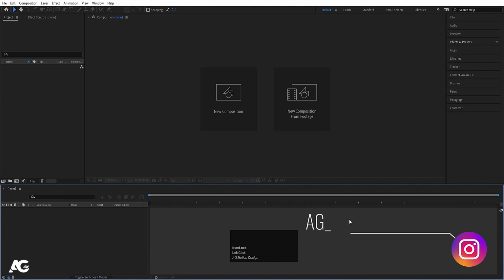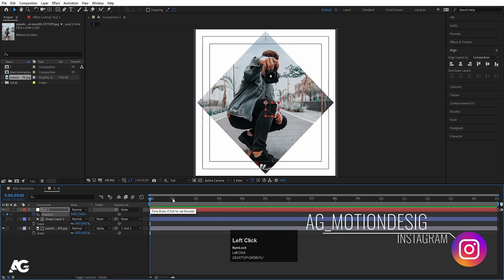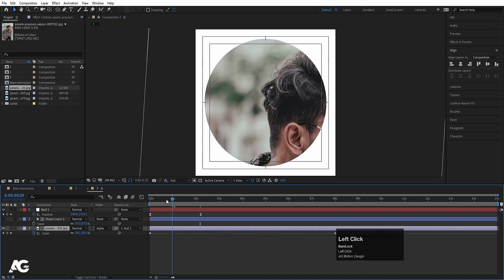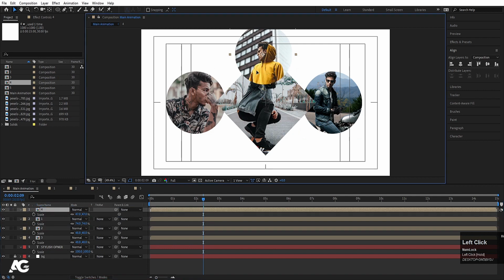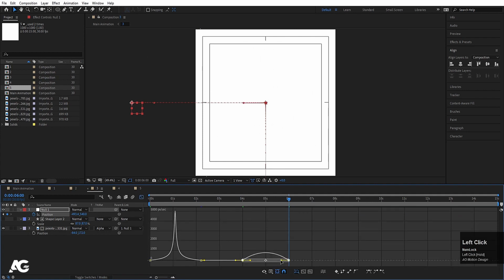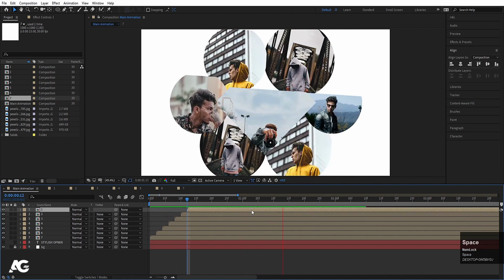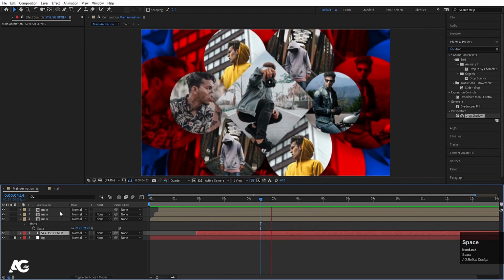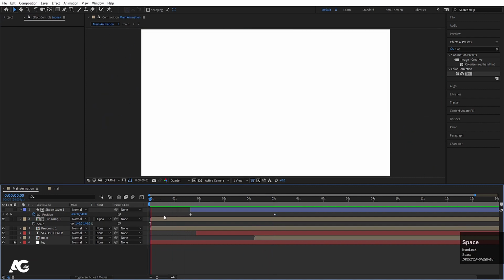Stylish Opener In Adobe After Effects - After Effects Tutorial - No Plugins.